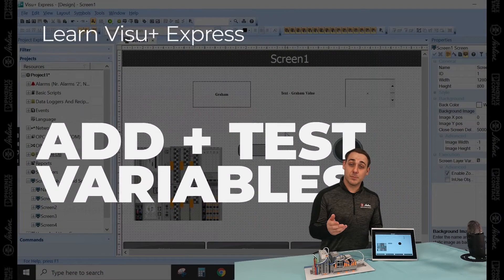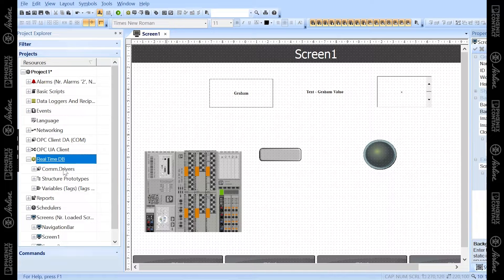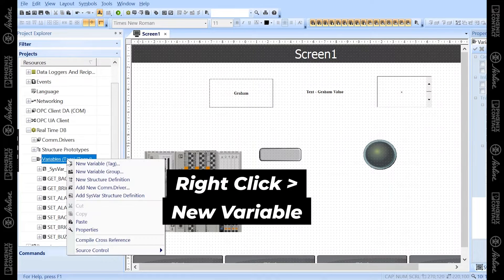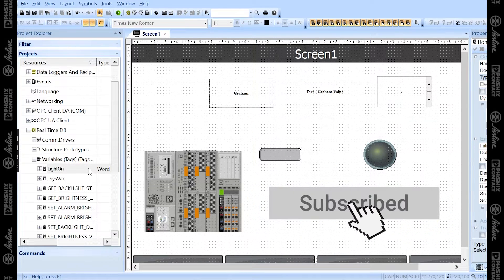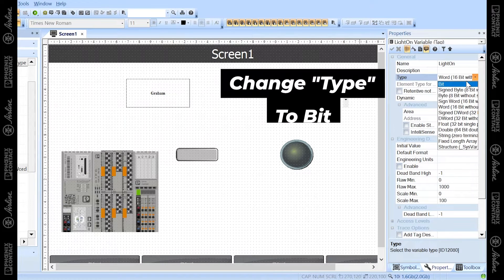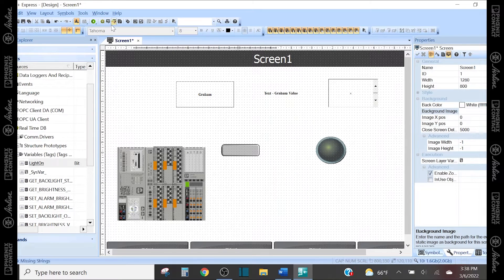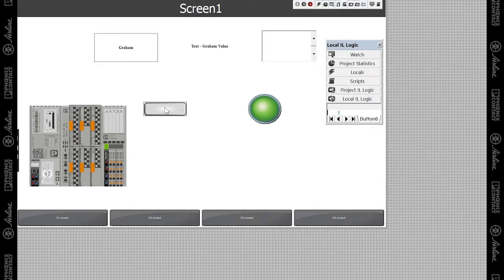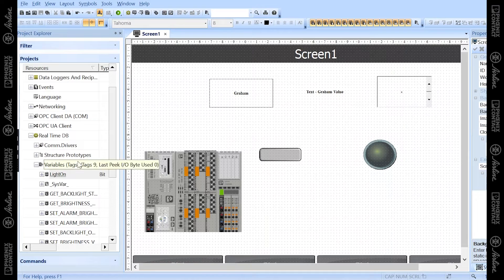How To Add + Test Variables In Visu+ Express | Learn Visu+ Basics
Variables are a vital element in making screen elements interact with each other. Learn how to add them to your screen and then test them inside of Visu+ Express from Phoenix Contact.

Whether you're designing an HMI screen or installing one, we'd love to help answer your questions to make your application the best it can be. If you'd like help, reach out to one of our experts

0:00 Intro
0:06 Adding + Assigning Variables
1:20 Testing/Simulating Variables